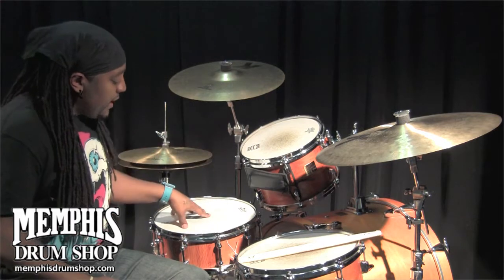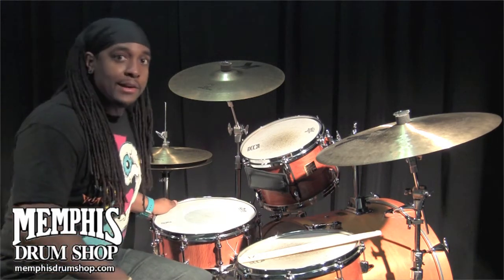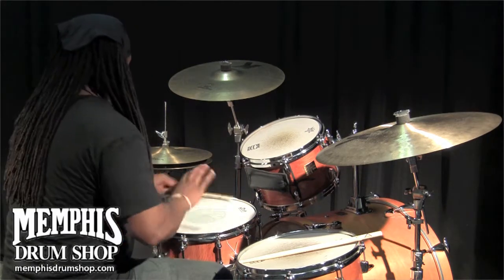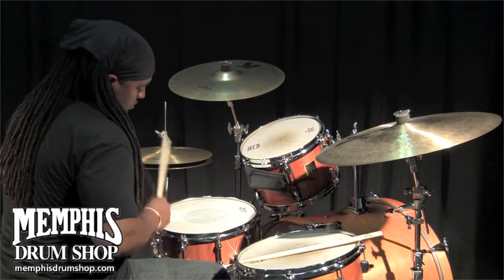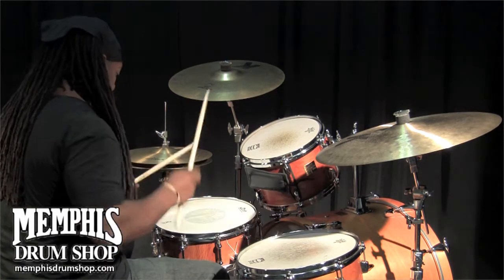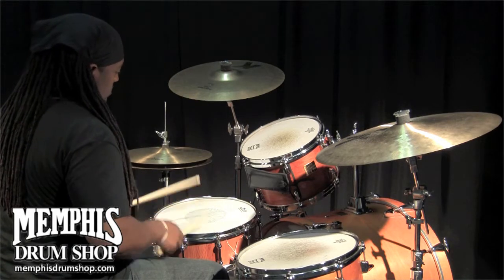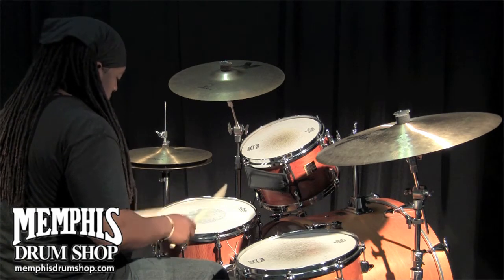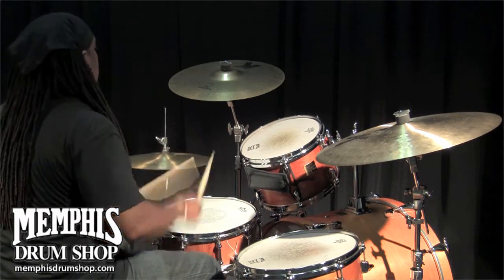Brady Sheoak Snare Drum 14x5.5 Block Shell - Natural Satin